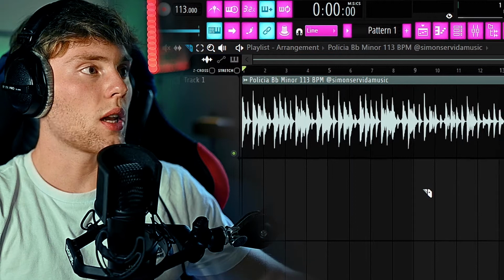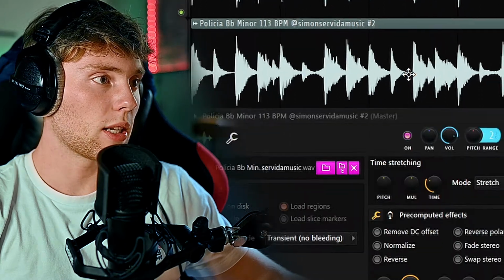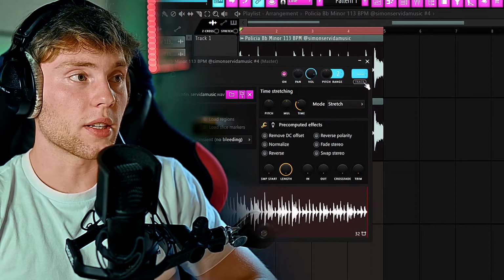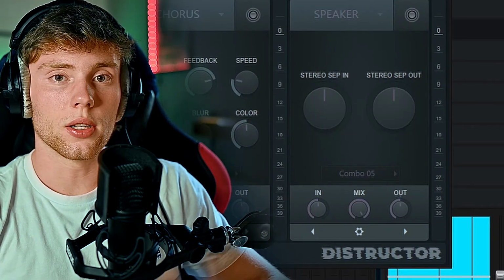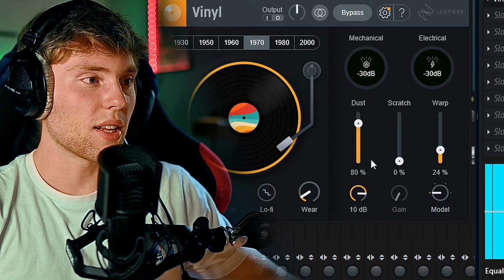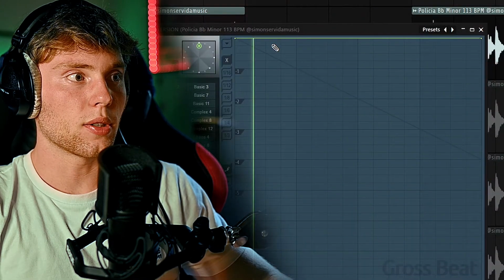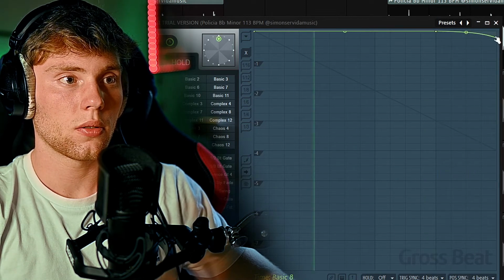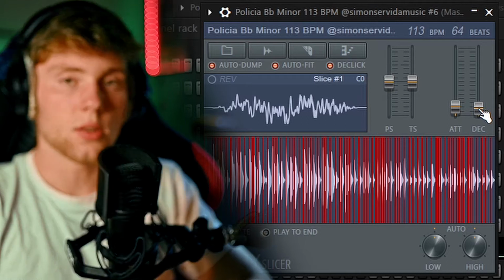HOW TO MANIPULATE SAMPLES🔥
Timestamps: